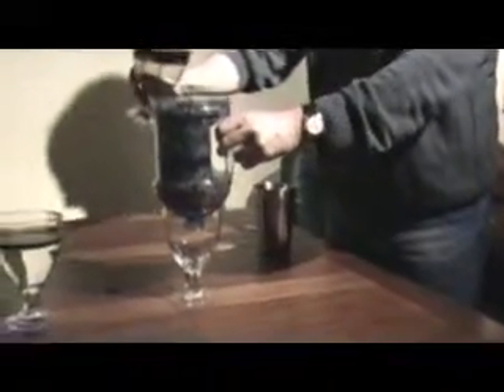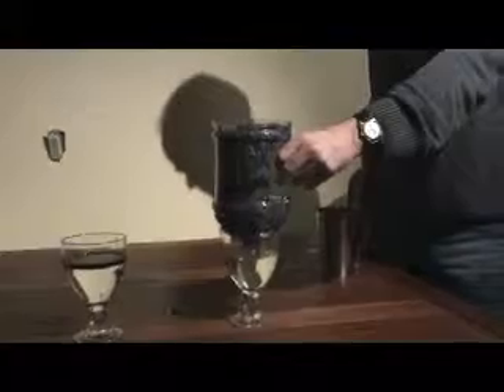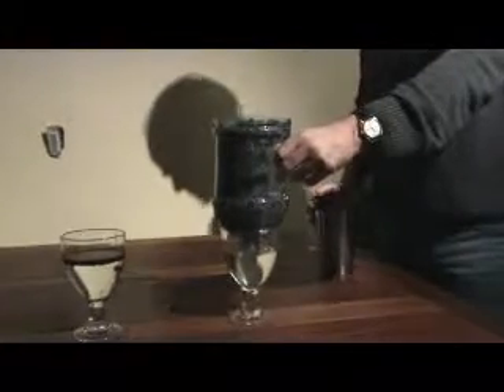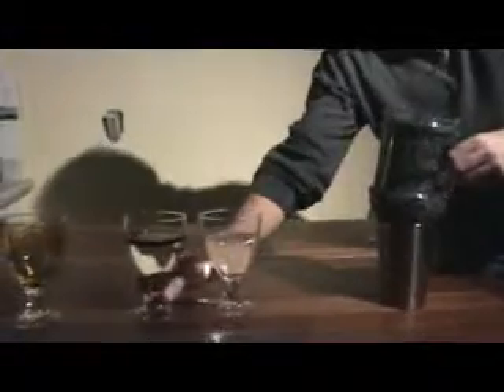Water Glass Oil Removal Demo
UpStream Environmental demonstrates how easy it is to remove oil from water using the tire fiber.